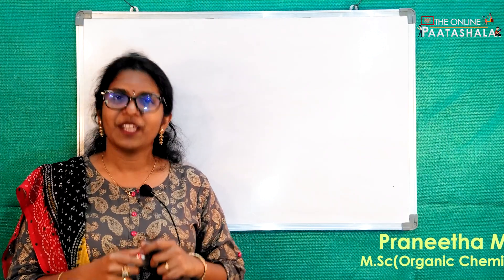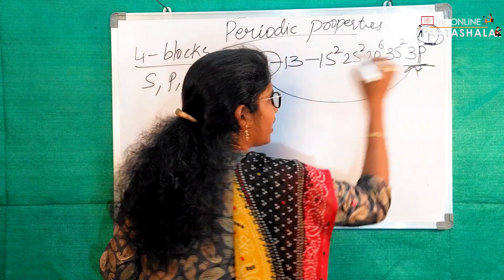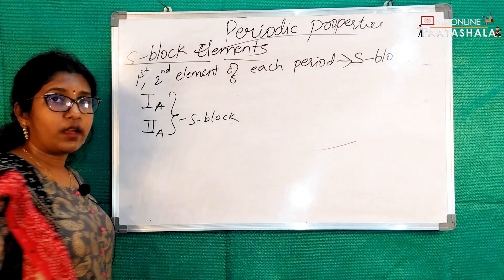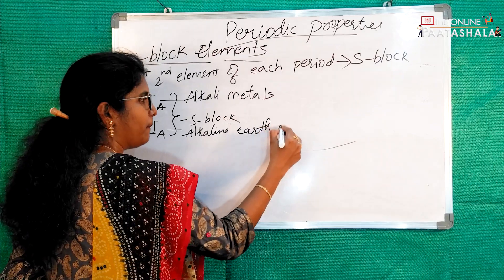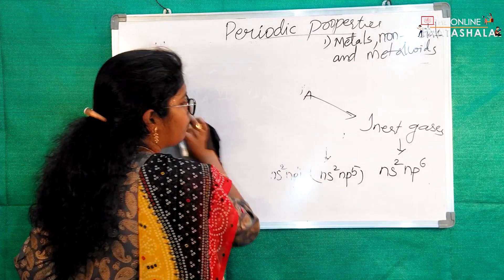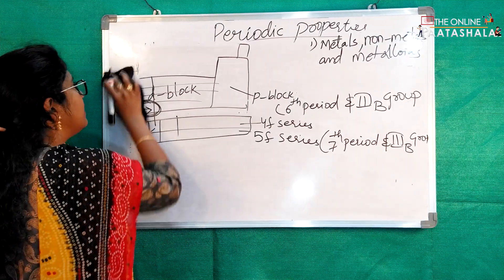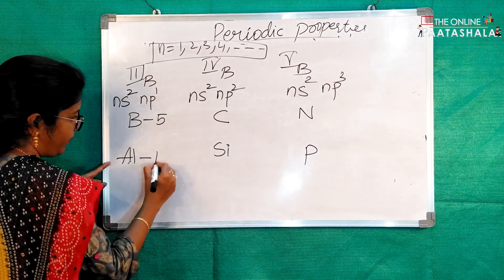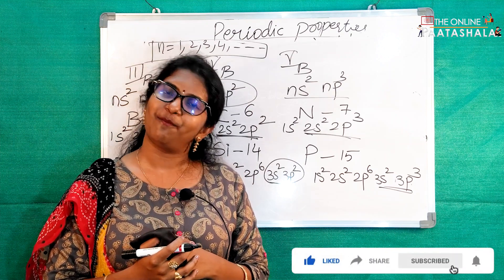PERIODIC PROPERTIES - Lecture 2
The Online  Paatashala an E - Learning platform is here with a new video.
In this video you will be learning about the basics of the "Periodic Properties".  In the previous video we have discussed about the basics of the periodic properties. Now we will be learning in depth of the periodic properties in this lecture 2. Here you will be learning an easier and simple way to understand the periodic properties.
This channel publishes videos and lectures on various concepts from Chemistry, either physical chemistry, organic chemistry or inorganic chemistry. The more support we get from you, the more different subjects will be posted in this channel.